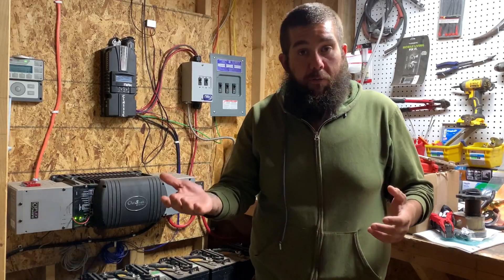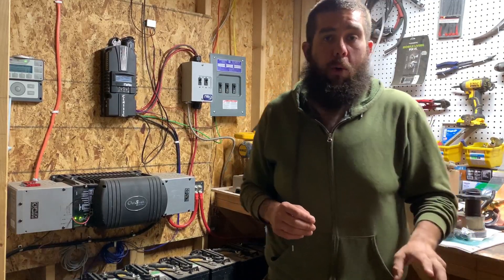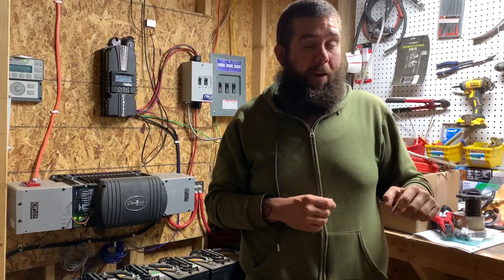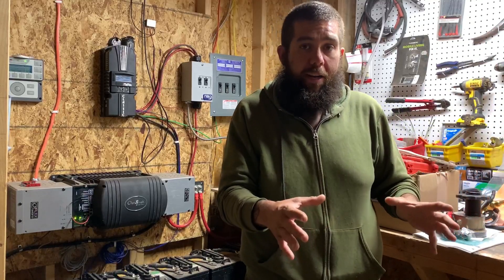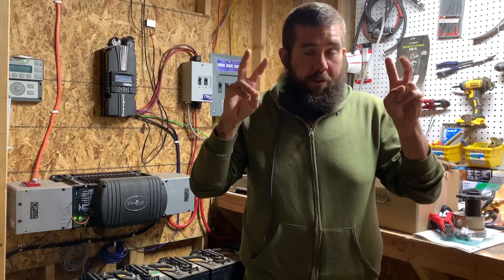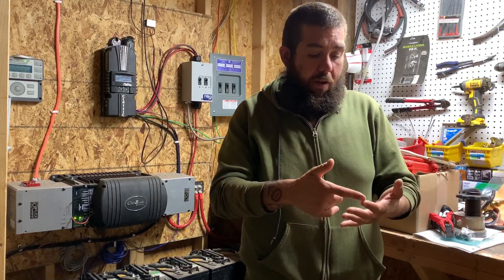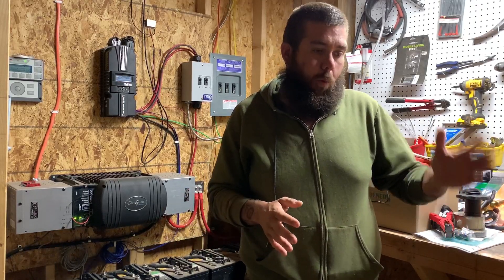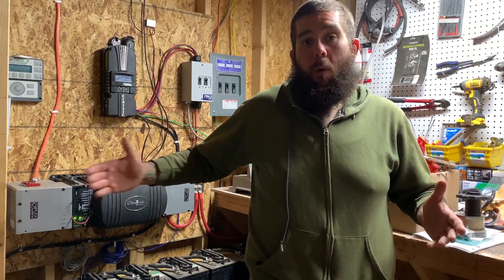How To Figure Out Emergency Solar Energy Needs [Prep 365: EP210]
Today's video, husband talks about how to figure out what your needs are for emergency solar energy.

Calculations:
Watts / volts = amps
575 Watts / 12 v = 47.91  Ah
{amps needed for 1 hr running}

12v, 100ah battery, don't discharge past 50% so cut the ah in half to account for that.
50ah / 47.91ah = 1.05 hrs

Mail:
Morgan Rogue